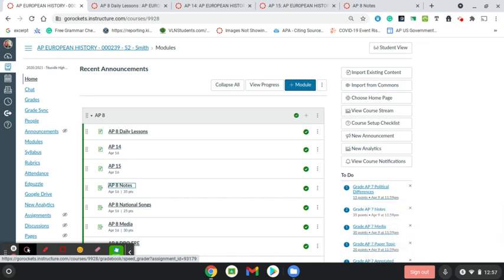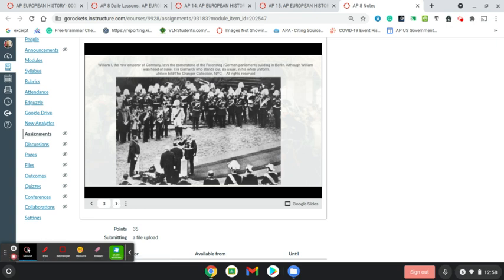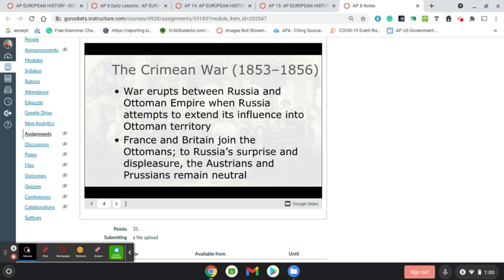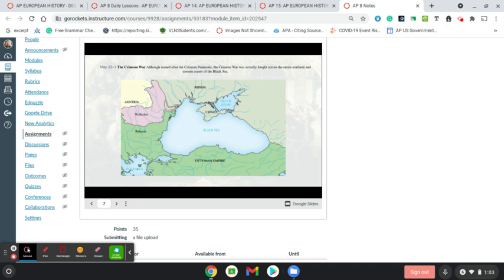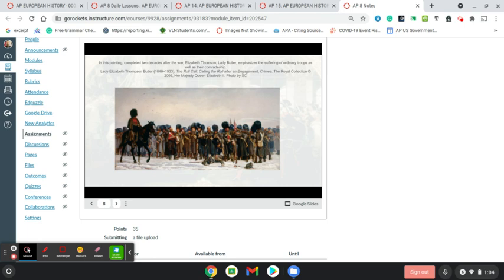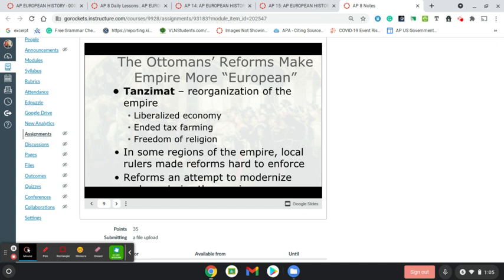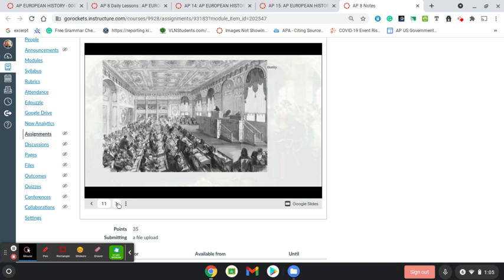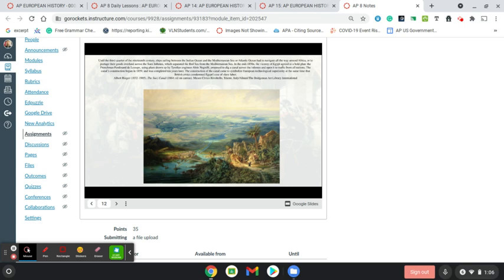AP 8 Day 1